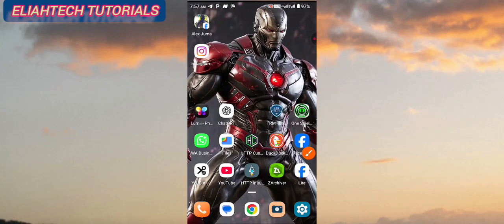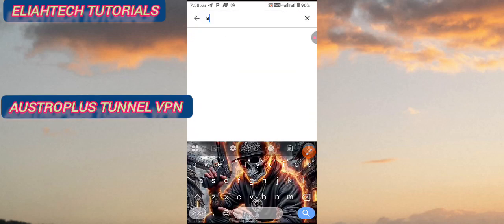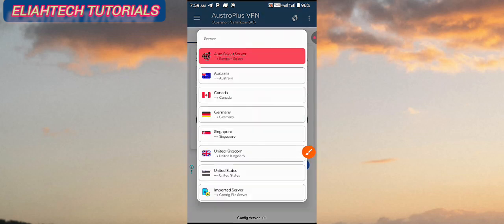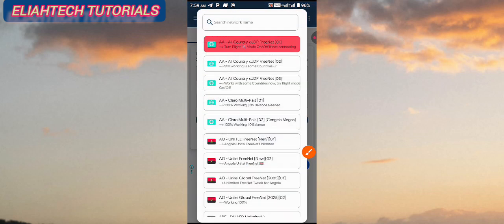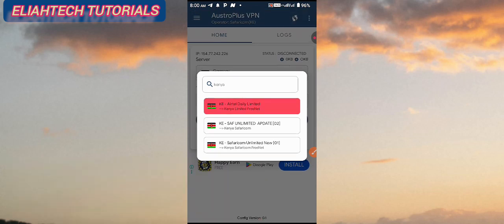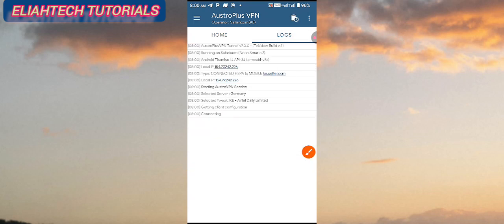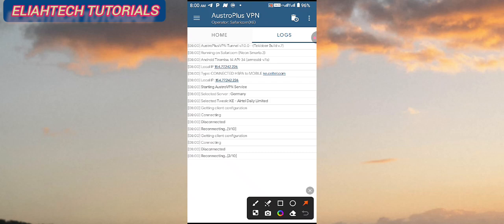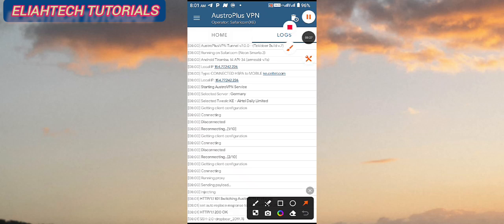Free Internet with AustroPlus VPN Airtel Kenya Tweak + German Server Setup No Data Needed!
🚀 Get FREE internet access using AustroPlus Tunnel VPN and Airtel Kenya — no bundles needed! This 2025 guide shows how to use the latest Kenya tweak with a German server for smooth, fast connection.

📌 What This Video Covers:
- Installing AustroPlus Tunnel VPN
- Importing .atc Kenya tweak config
- Selecting Germany server
- Fixing stuck or failed connections

📍 Config Tested: July 2025
🌍 Network: Airtel Kenya
📡 Server: Germany
💡 Apps: WhatsApp, Telegram, YouTube Lite, Chrome